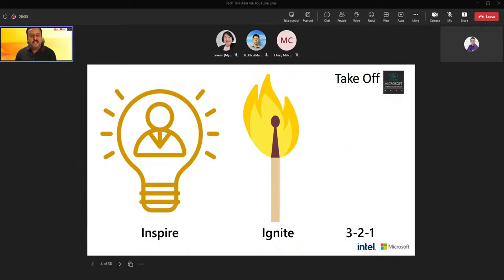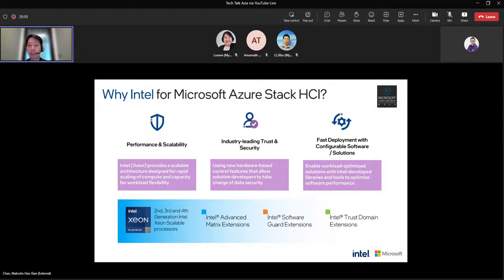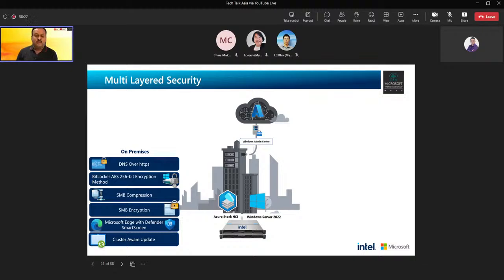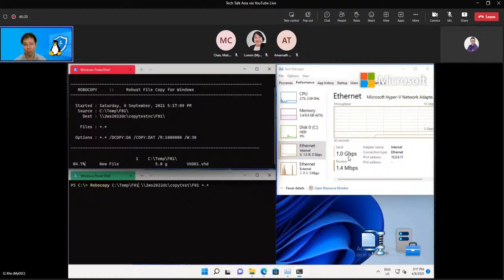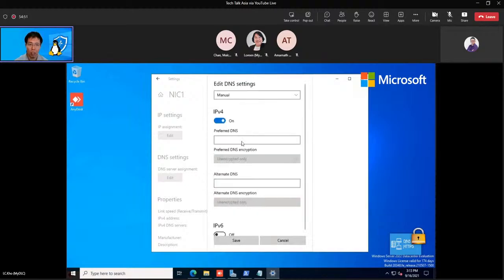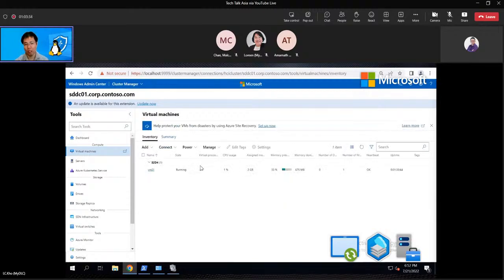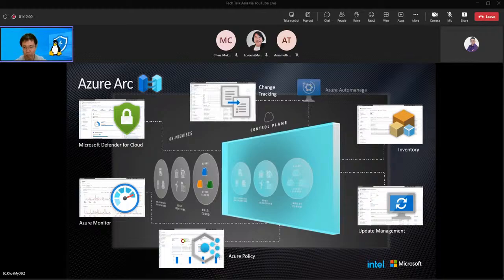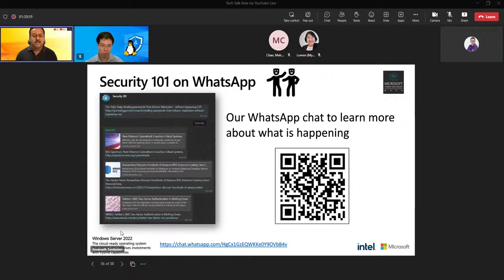Tech Talks Live Series 2023 - Episode 5